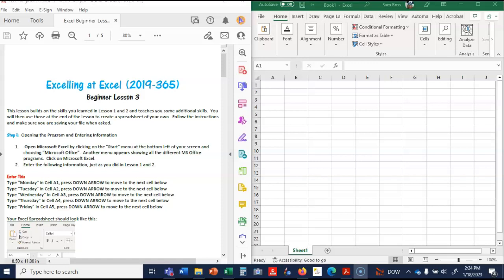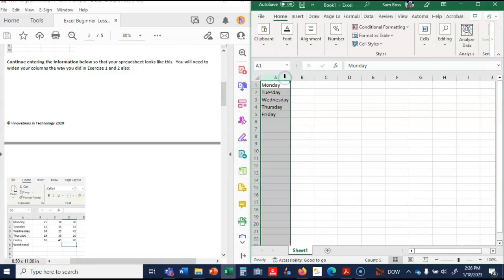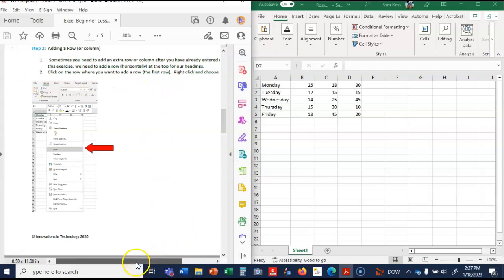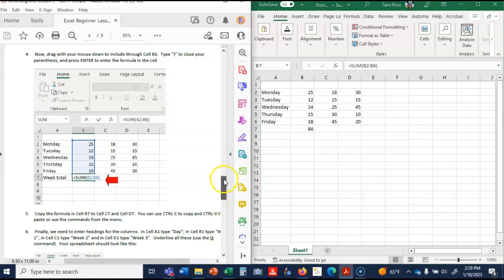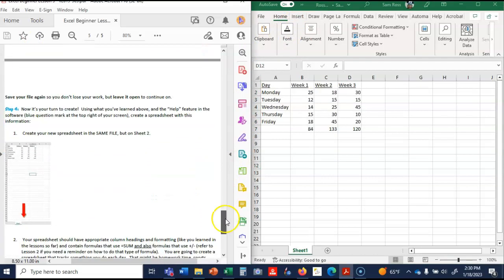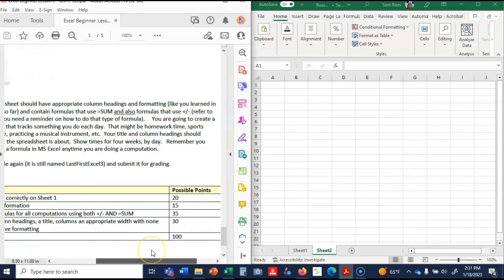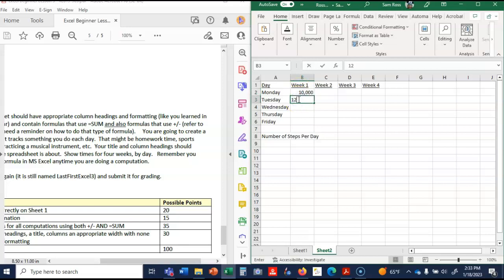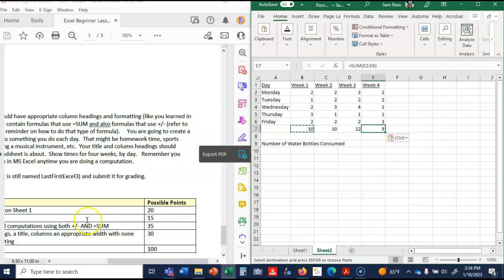Excel Lesson 3 Video